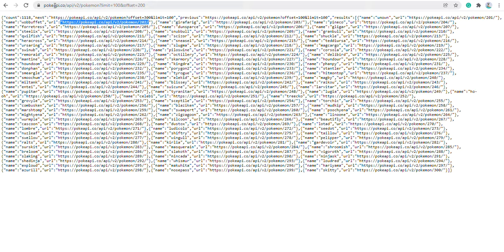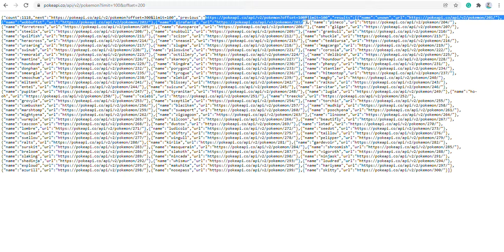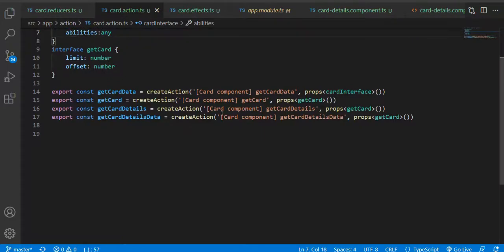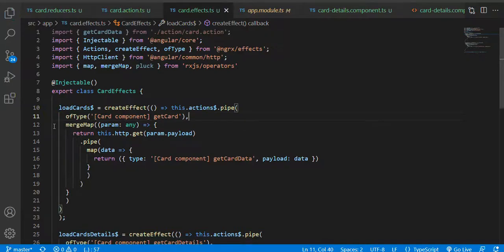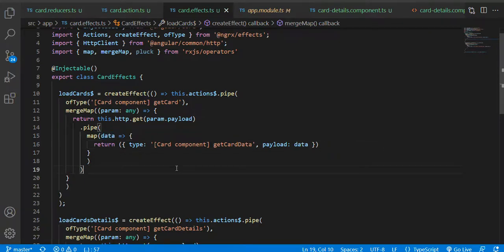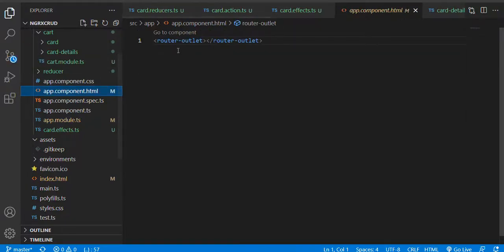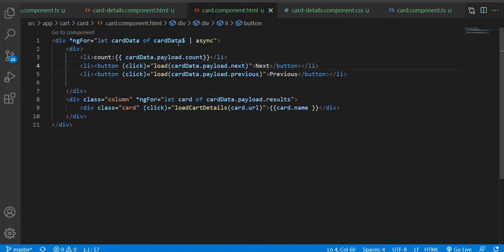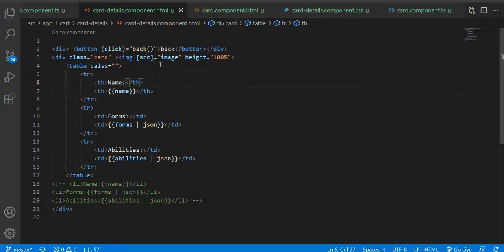Angular NgRx Actions, Reducers and Effects in English | Working with NgRx Effects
Angular NgRx Actions, Reducers, and Effects Demo